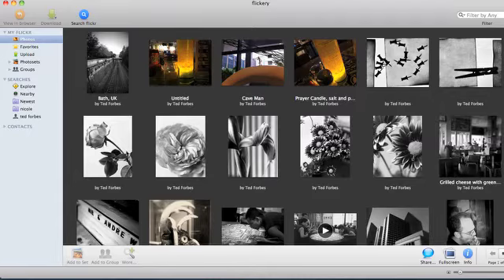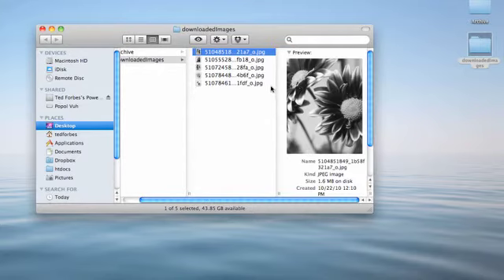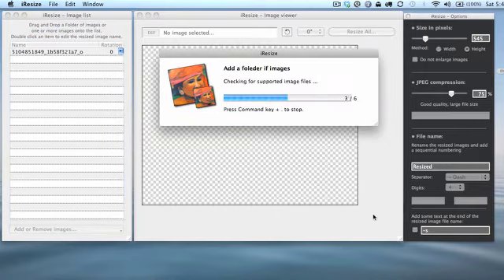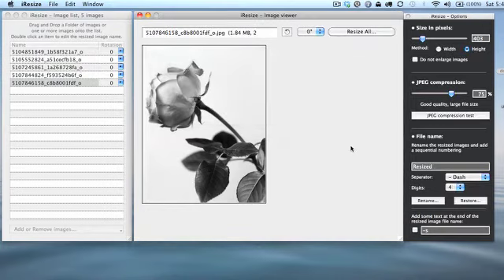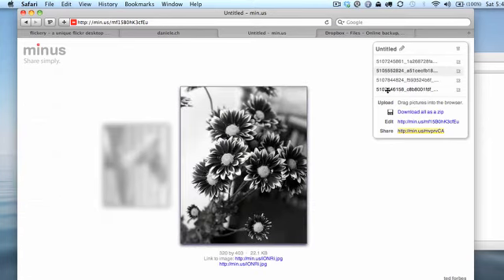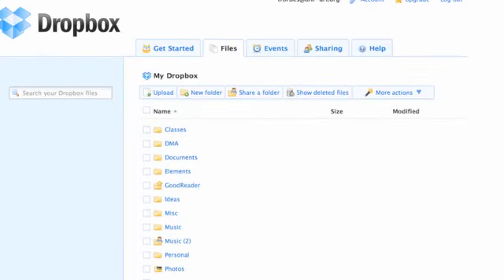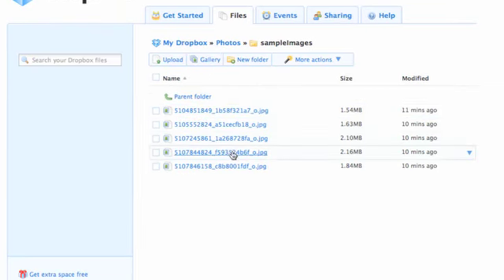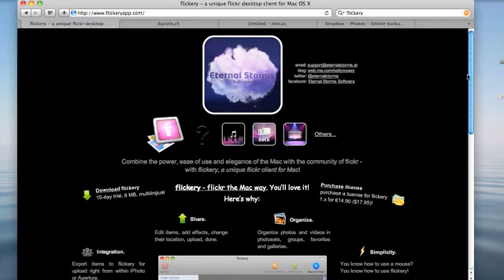Photography Apps for Mobile Work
A break from the norm as of lately, we'll look at some handy applications for photographers who work on netbooks or laptops.